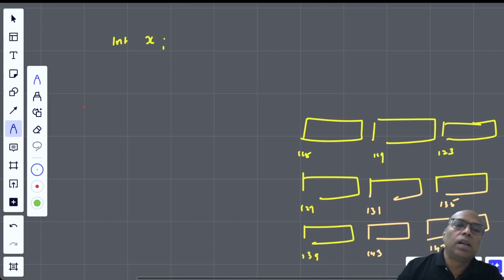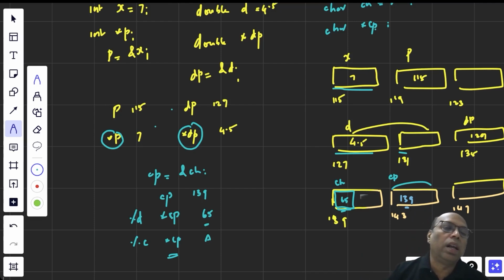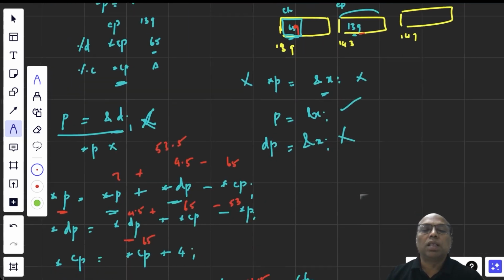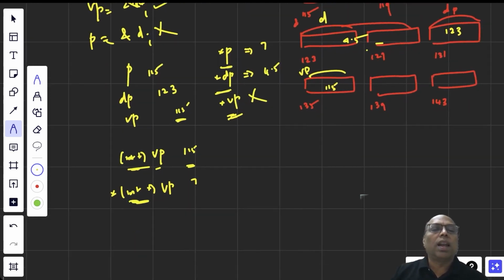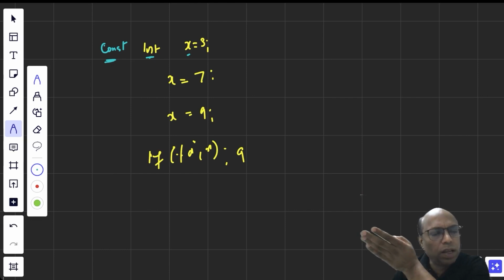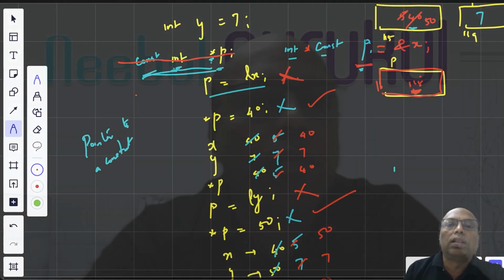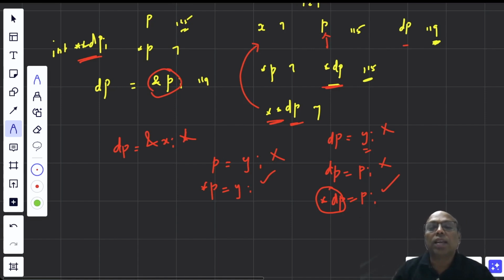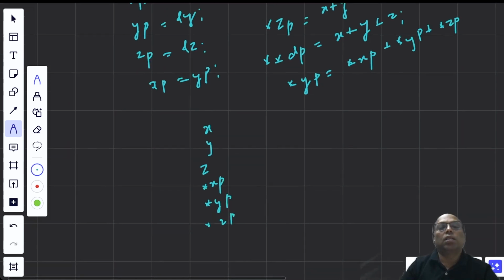Lecture 20: Pointers in C - [Part-2] | C Programming for beginners by Mr. Jude Miranda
C programming session for beginners Lecture 20: Pointers in C - [Part-2] by @CodeWithJudeMiranda